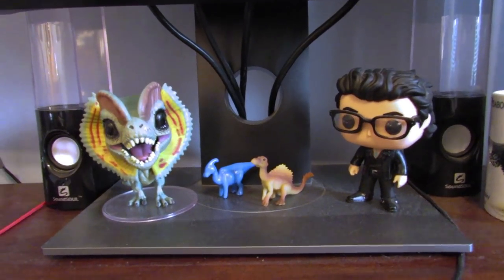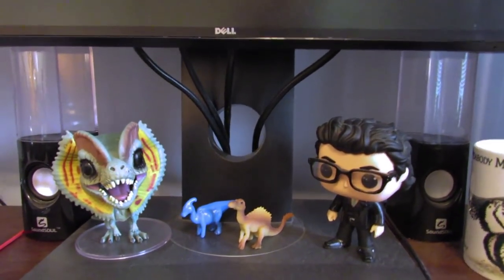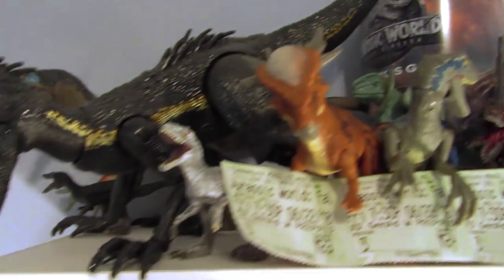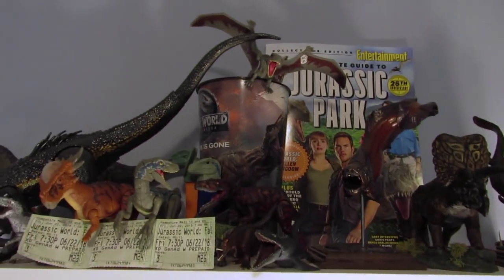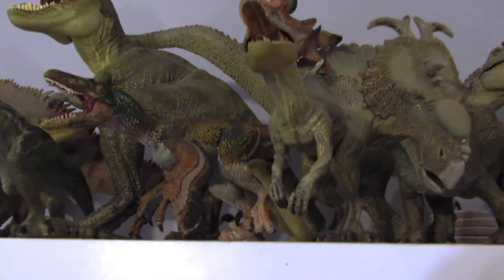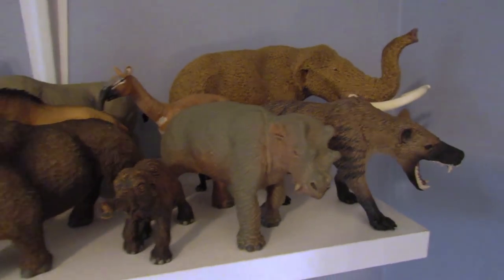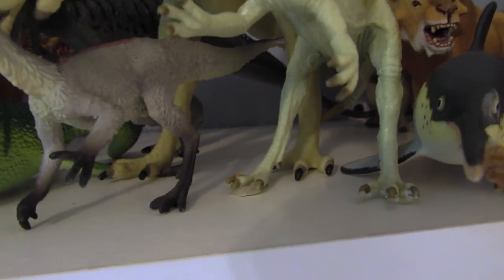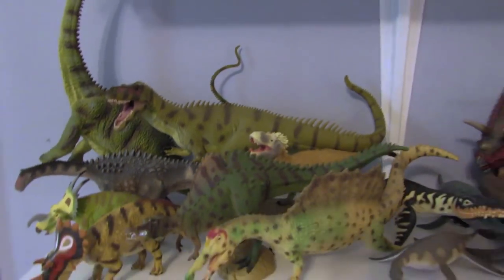The First Tour! || Dinosaur Collection Update August 2018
Requested by lots of people in the past, here's my collection! Thank you to BionicleSaurus for reminding me to do this.